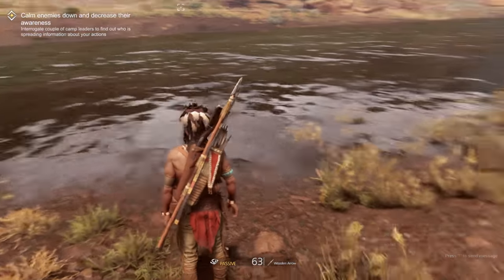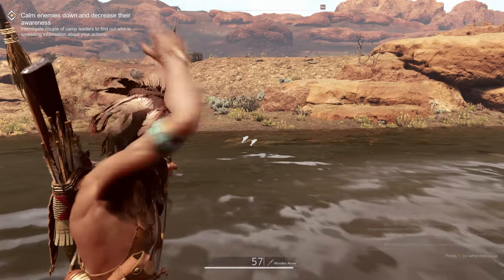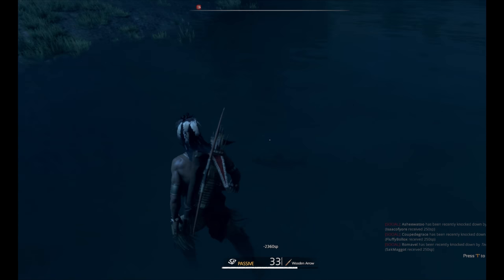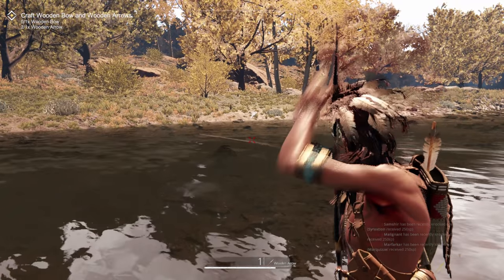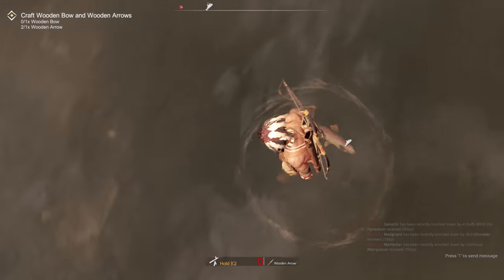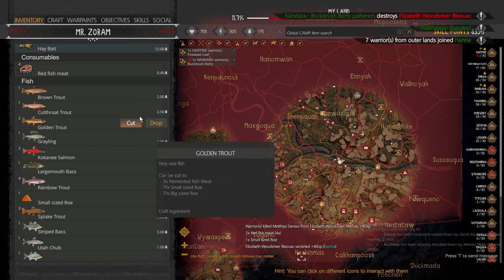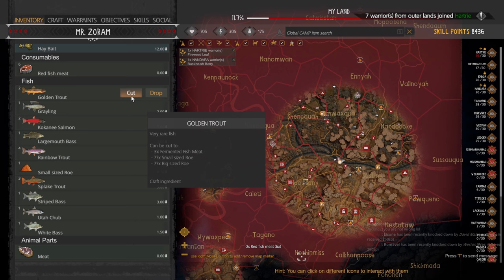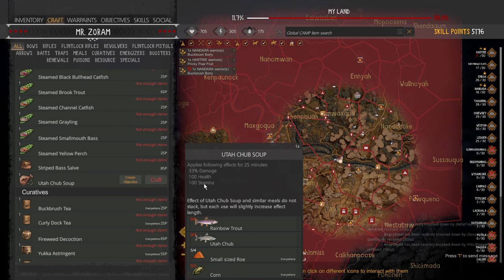This Land is My Land: Fishing Tutorial, Tips Tricks, Strategy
Welcome back! Let's go fishing! Check out some of the tips for Fishing in TLIML!